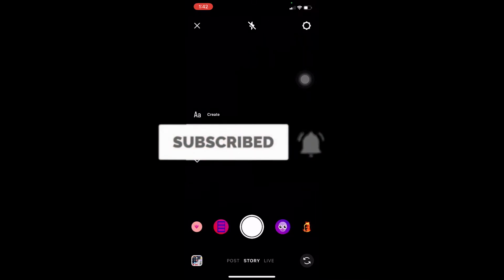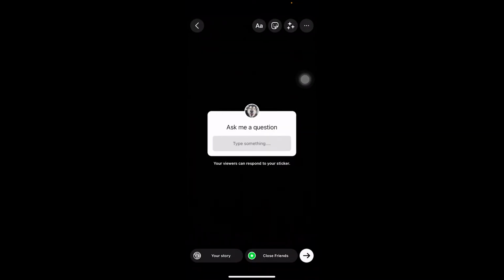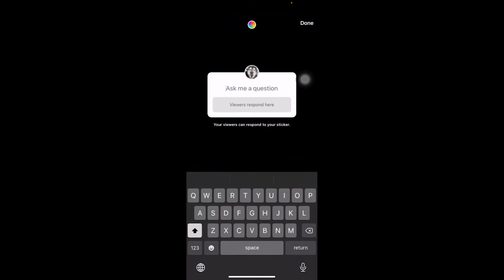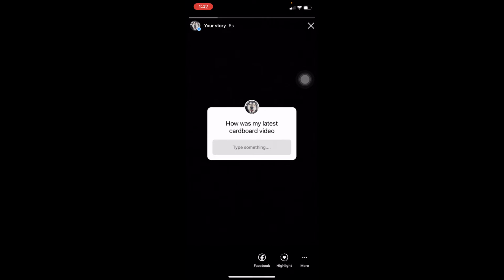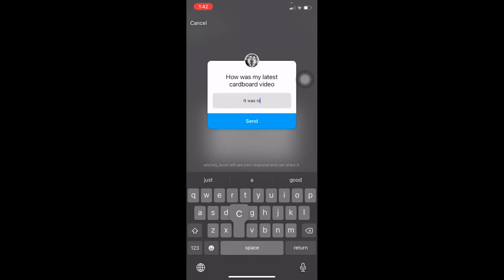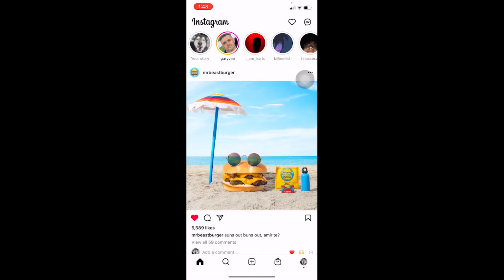How to Ask Question on Instagram Story (2022)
Learn how to instagram ask me questions in 2022.
Confused about how to ask a question on instagram story? This video explains the exact steps on how to ask question on instagram stories. Make sure you watch the video till the end to learn it in much detail.